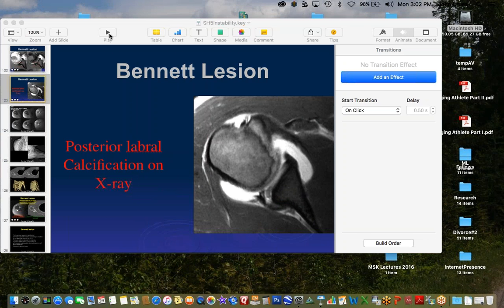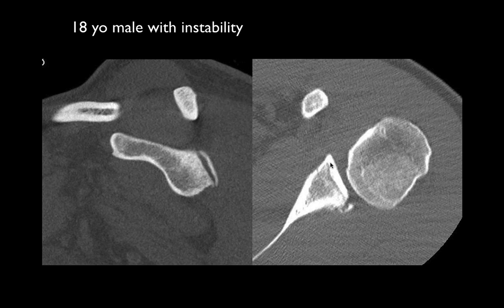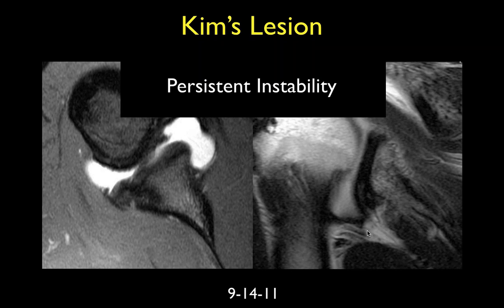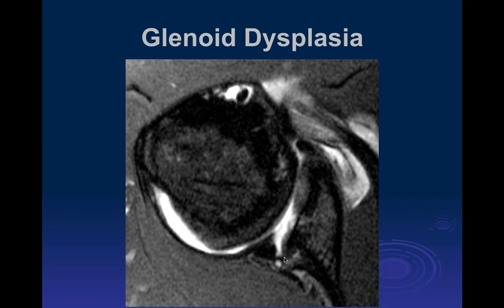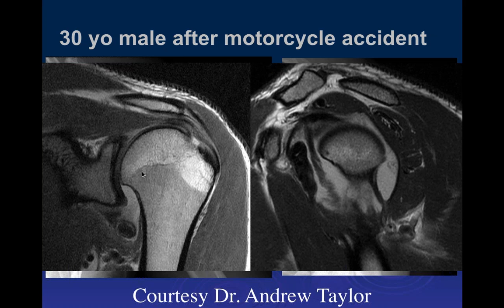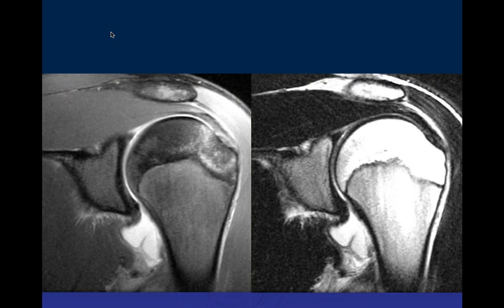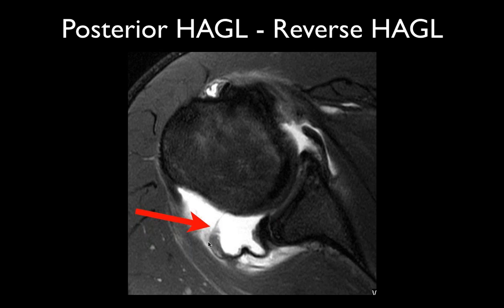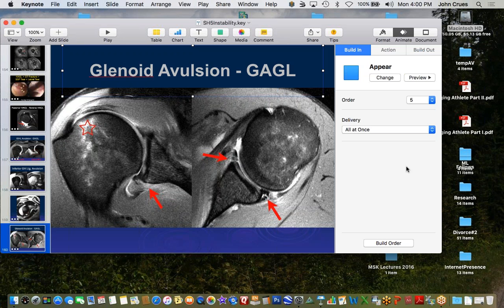Shoulder | Shoulder Instability Pt 5